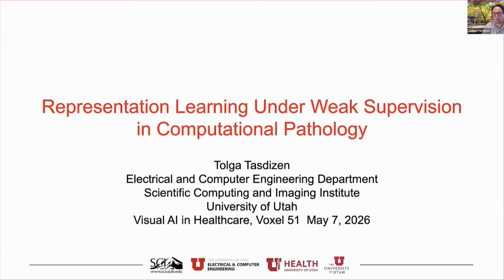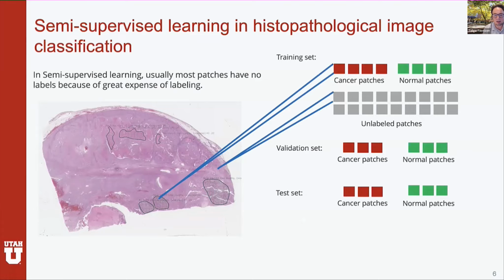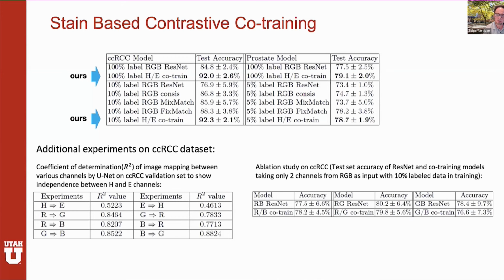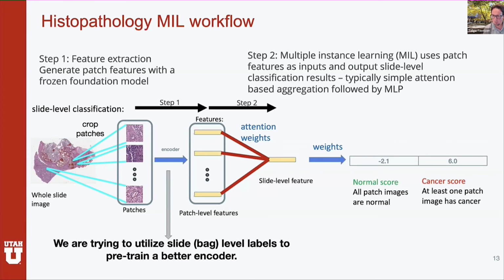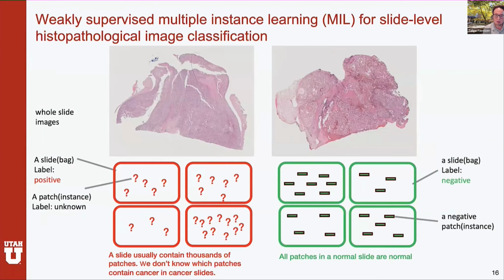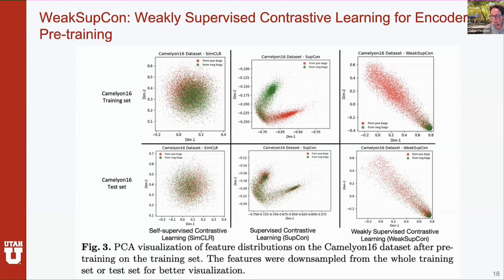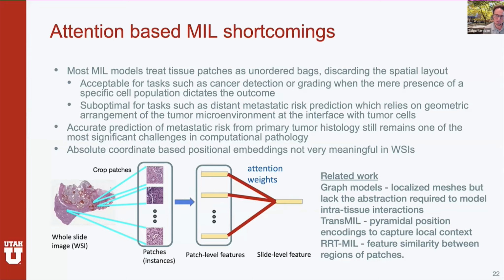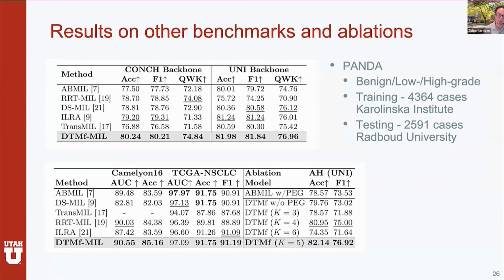Representation Learning Under Weak Supervision in Computational Pathology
Computational pathology has advanced rapidly with deep learning and, more recently, pathology foundation models that provide strong transferable representations from whole-slide images. Yet important gaps remain: pretrained features often retain domain shift relative to downstream clinical datasets, and most existing pipelines do not explicitly model the geometric organization of tissue architecture that underlies disease progression.

In this talk, I will present our work on weak- and semi-supervised representation learning methods designed to address these challenges, including adaptive stain separation for contrastive learning, bag-label-aware contrastive pretraining for multiple-instance learning, and distance-aware spatial modeling that injects tissue geometry into slide-level prediction. These methods reduce dependence on dense annotations while improving the quality, robustness, and clinical relevance of learned representations in histopathology. Across kidney and prostate cancer studies, they produce stronger downstream performance than standard self-supervised, semi-supervised, and MIL baselines, including improved classification on ccRCC datasets and more accurate prediction of metastatic risk from diagnostic prostate biopsies.

* CLASS-M: Adaptive stain separation-based contrastive learning with pseudo-labeling for histopathological image classification

Dr. Tolga Tasdizen is Professor and Associate Chair of Electrical and Computer Engineering and a faculty member of the Scientific Computing and Imaging Institute at the University of Utah, where he works on AI and machine learning for image analysis with applications in biomedical imaging, public health, and materials science. His research spans self- and semi-supervised learning, domain adaptation, and interpretability.